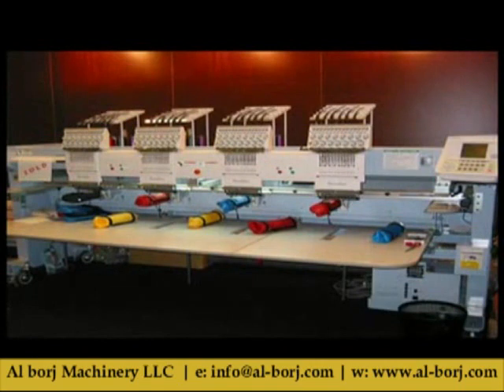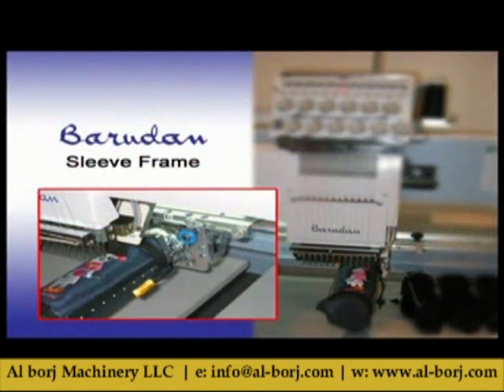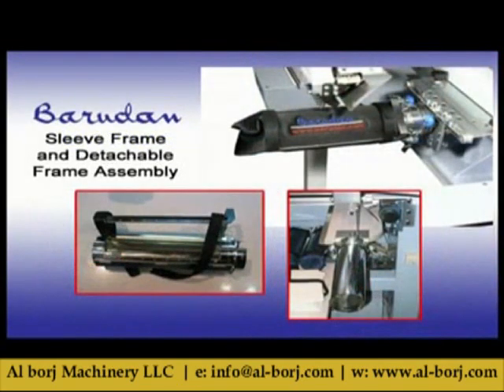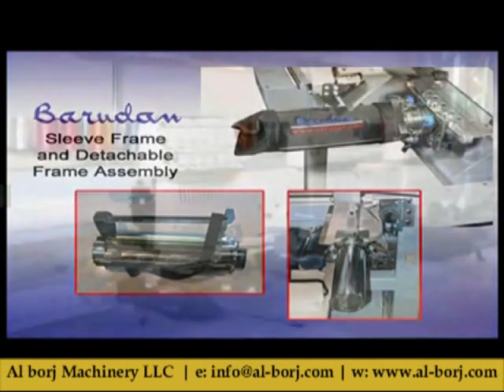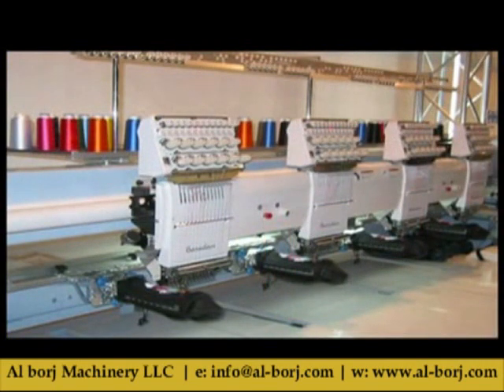Barudan BEV Sleeve Frame Device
Barudan BEV Series Machine with Sleeve Frame Device